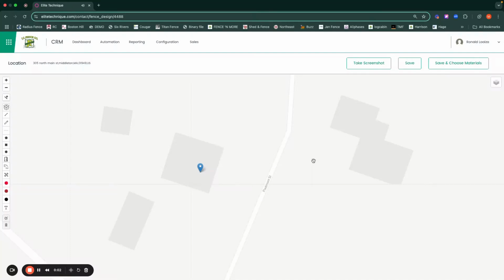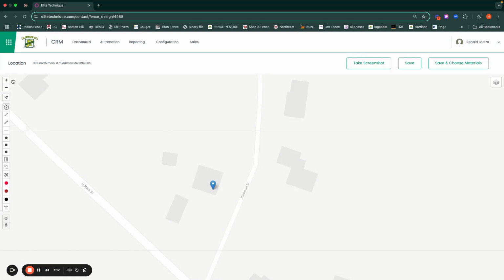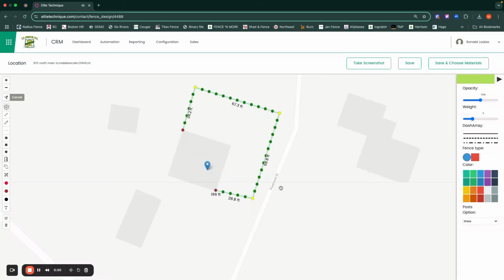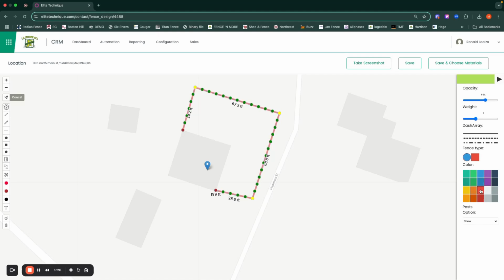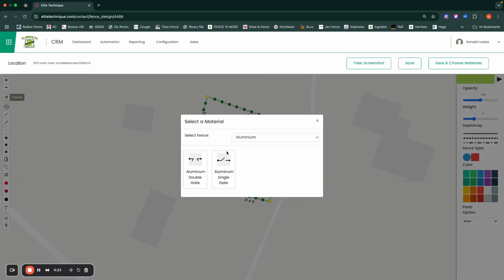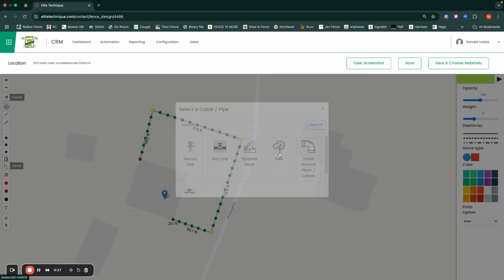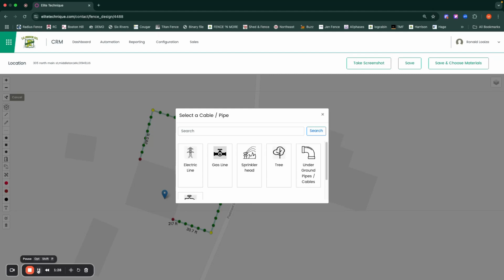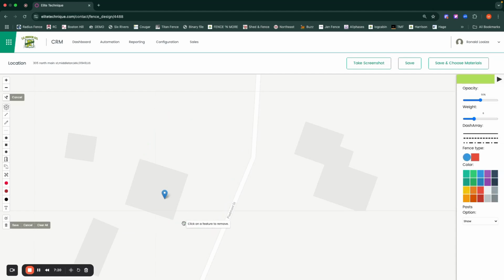How to Use the Drawing Tool PT. 1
🛠️ Drawing Tool Tutorial Part 1: Master the Basics!

In this video, we walk you through all the key features of the Elite Technique drawing tool—zoom controls, material selection, clean fence lines, gate placement, object markers, and more! Perfect for mapping out your project with clarity and confidence. Get ready to design like a pro